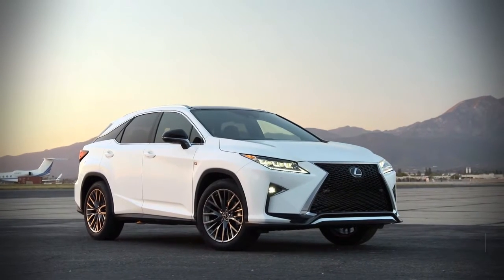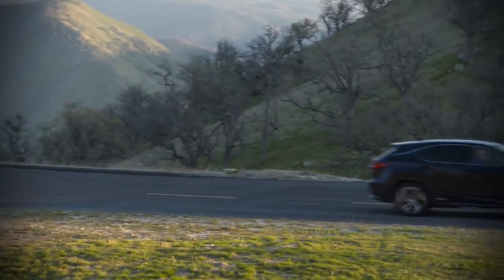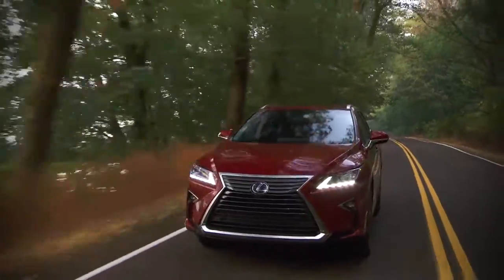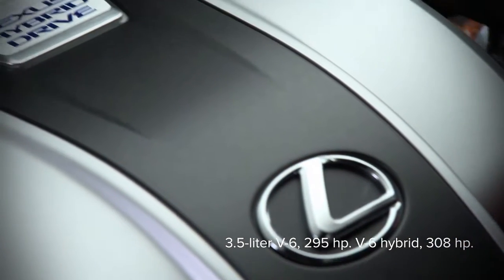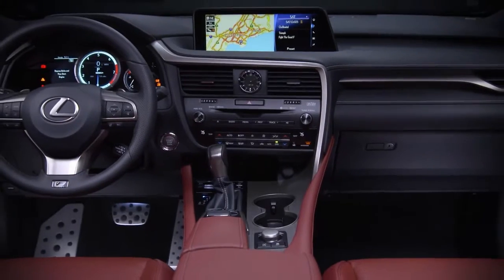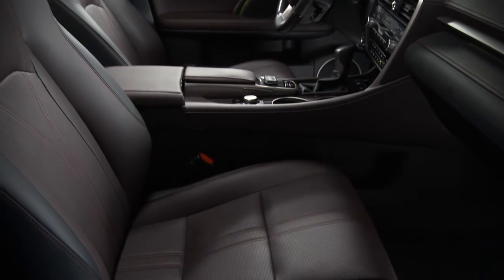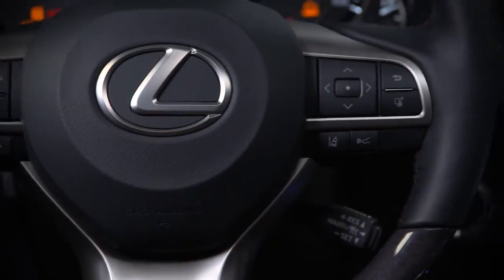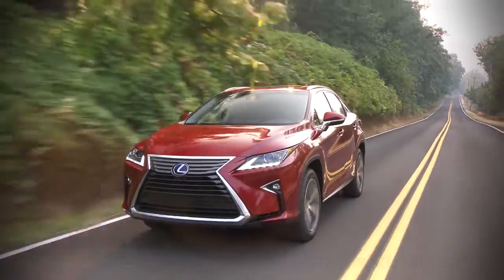2016 Lexus RX Overview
The Lexus RX is a five-seat crossover SUV that has been the best-selling model in the Japanese luxury brand’s lineup since its introduction.